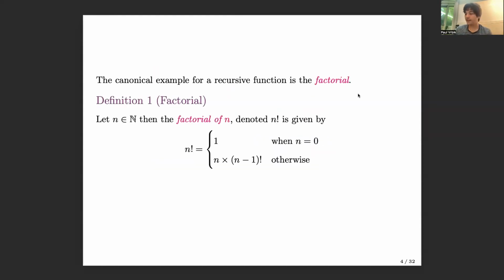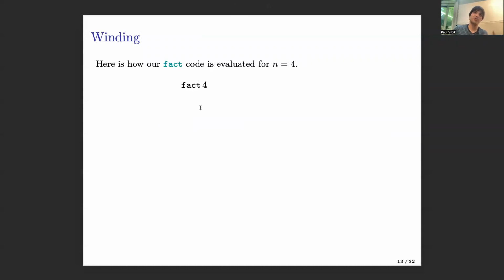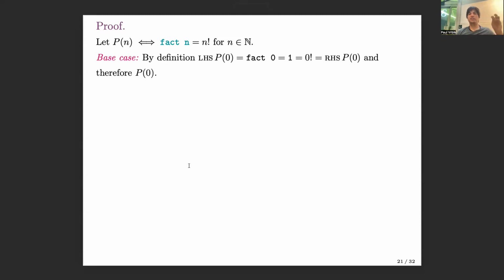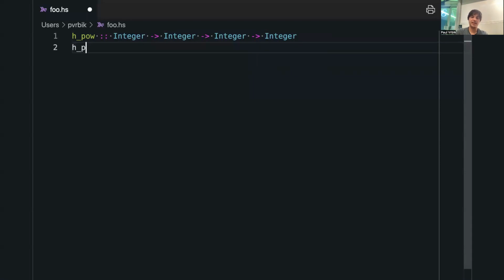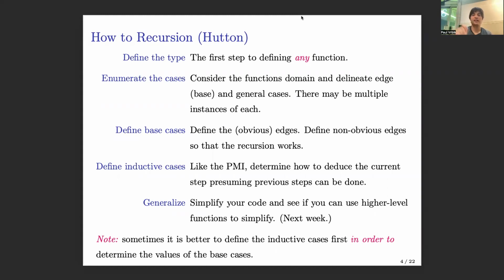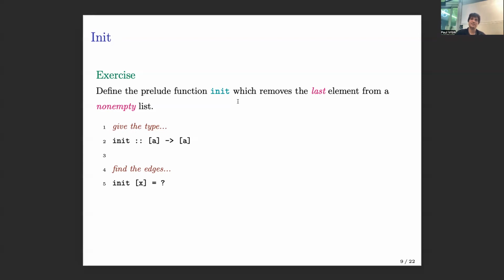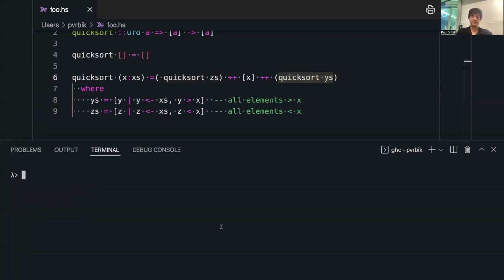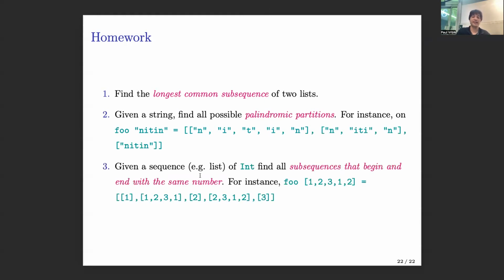COMP 3400 - 2022 - S1 - L05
Primitive and Tail Recursion.
Recursion Practice.